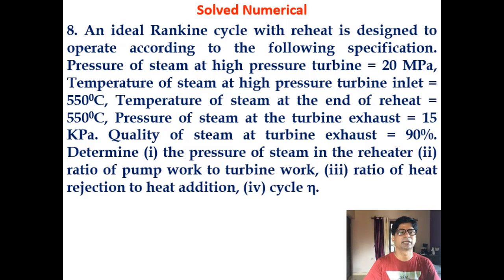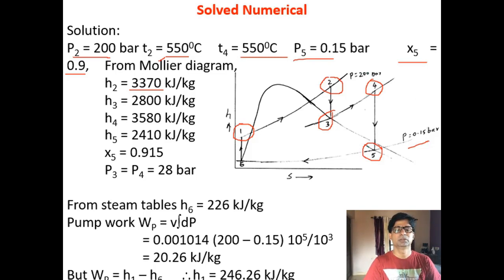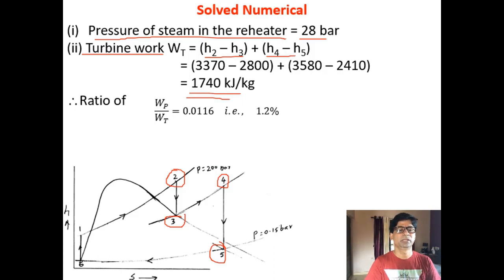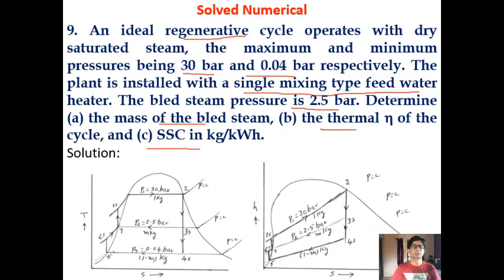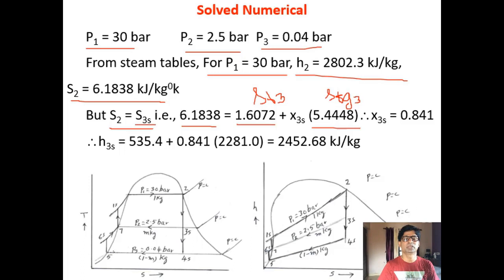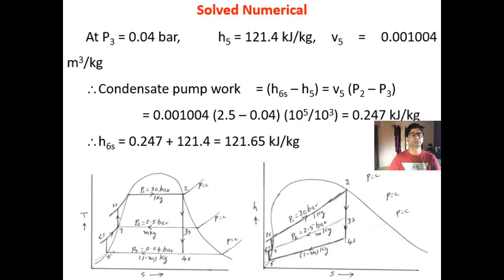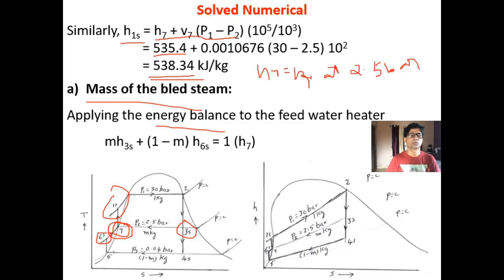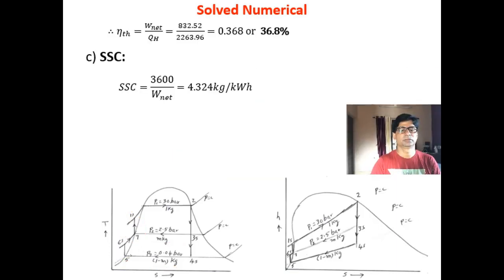VTU ATD 18ME42 M3 L9 Numerical on reheat Rankine cycle, regenerative Rankine cycle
1)Title of the Video :VTU_ATD_18ME42_Module3_Lecture9
2)Description of the Video :

This video will solve numerical on reheat Rankine cycle, regenerative Rankine cycle.

Add tags: Numerical on reheat Rankine cycle, Numerical on regenerative Rankine cycle, Canara Engineering College.